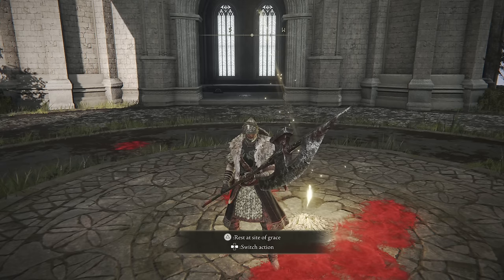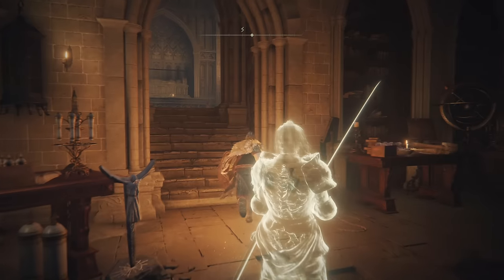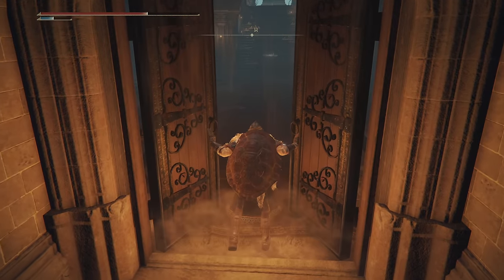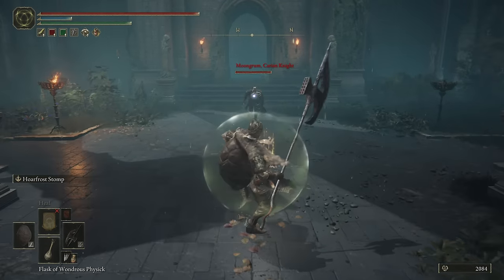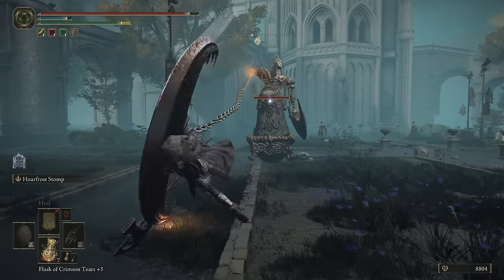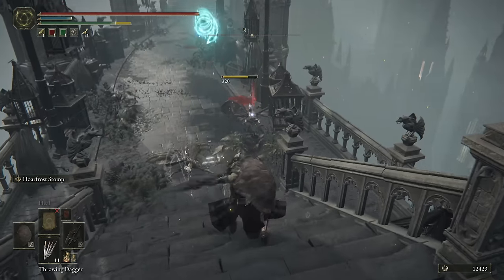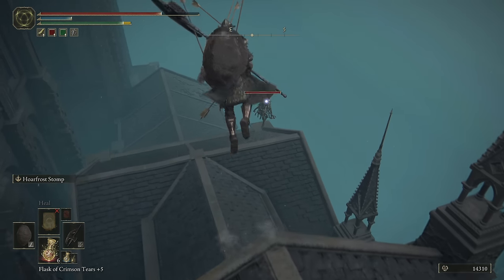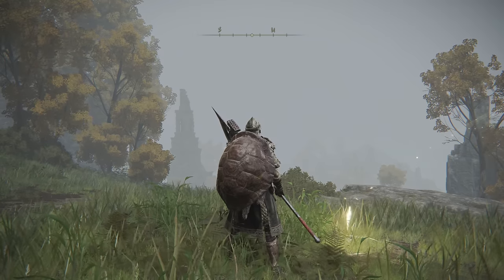Elden Ring - Walkthrough Part 21: Red Wolf of Radagon